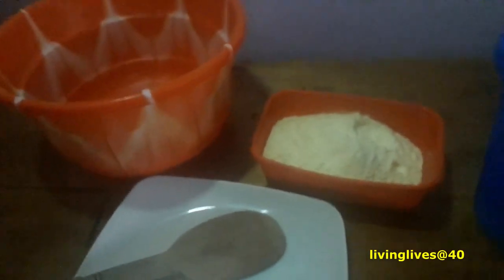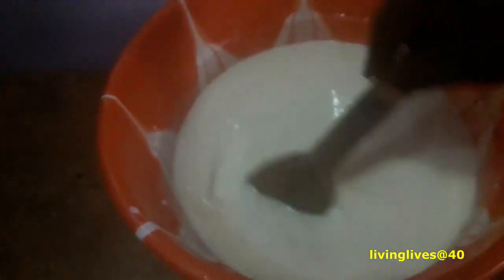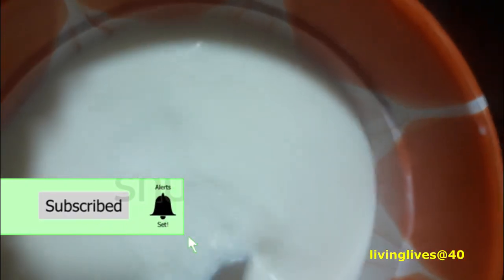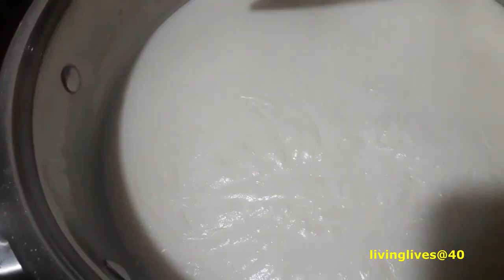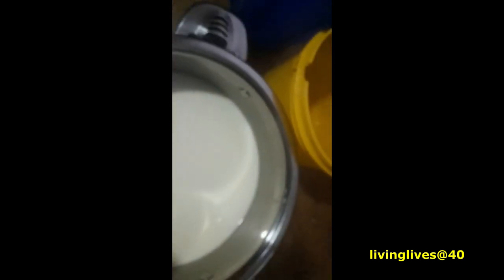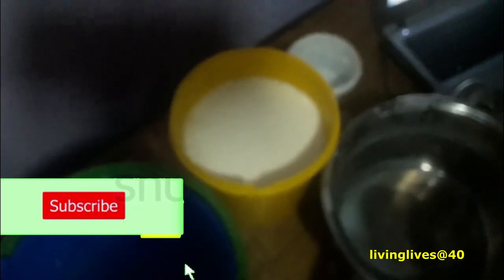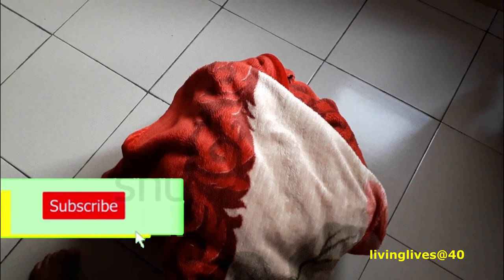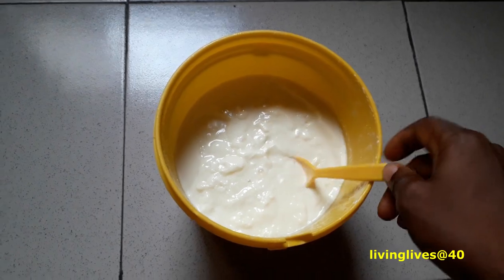How To Make Yogurt With Full Cream Milk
Hello guys. It will interest us to know that full cream yogurt is packed with probiotics that is very healthy for our gut health. Daily consumption of Greek yogurt is very nutritious and support provision of essential nutrients to the body. So today I will show you how to make yogurt with full cream milk in a very easy and simple way.

Ingredients; Full Cream Powdered Milk, Water and Starter (Yogurt)